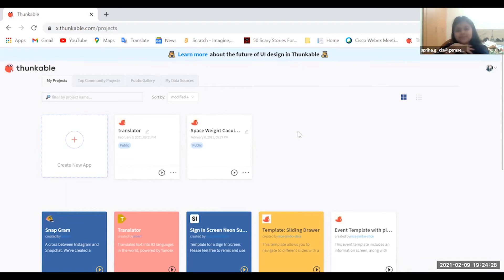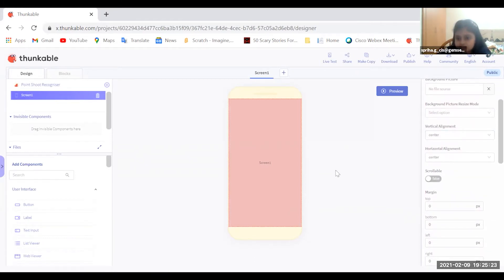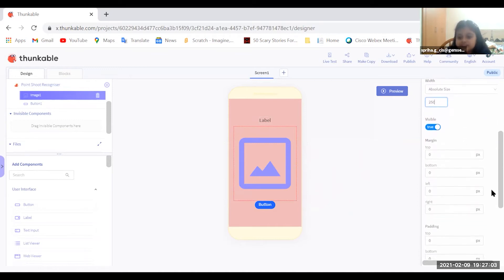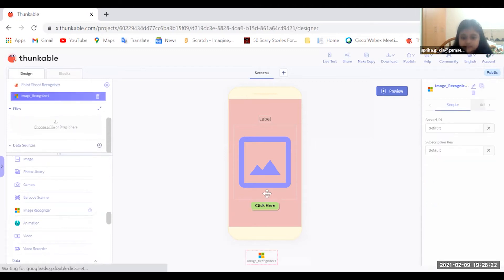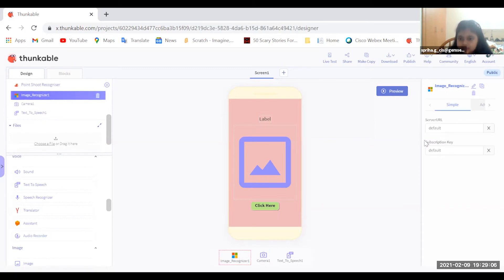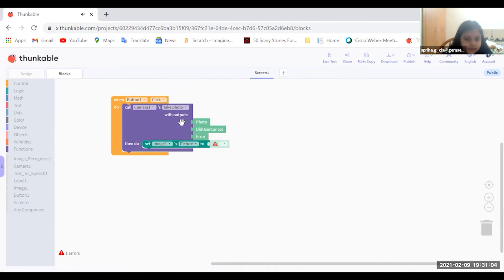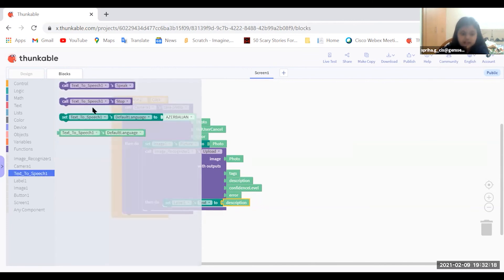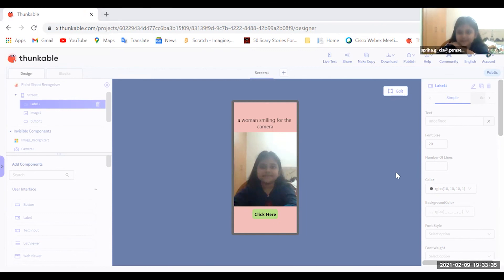SuperChamp Spriha explains her project - Image Recogniser | BrightChamps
Check out this video where Spriha presents her Image Recogniser App. We are glad she enjoys her classes and loves coding as much as we do. 🌟